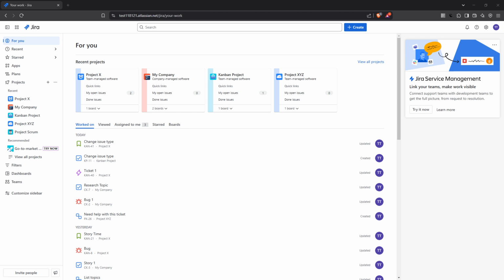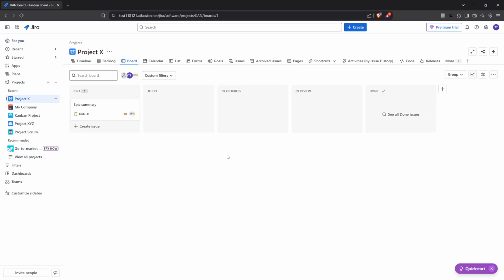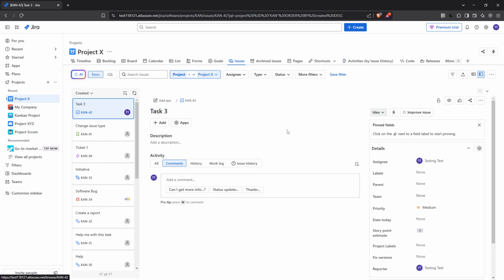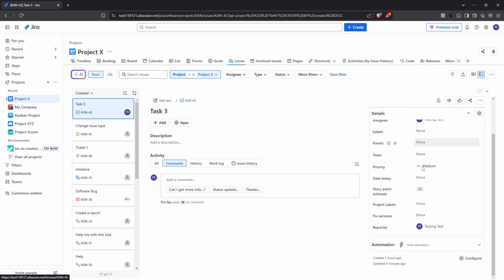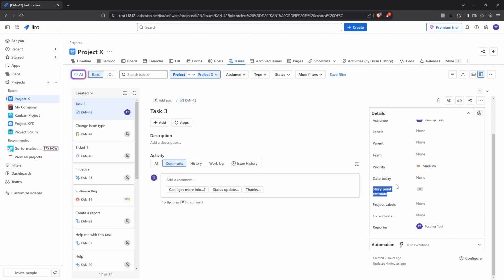How to Update Story Points in Jira [2025 Full Guide]